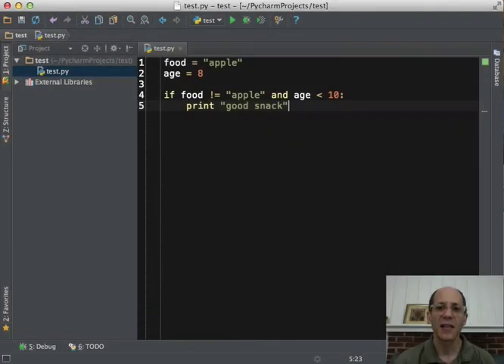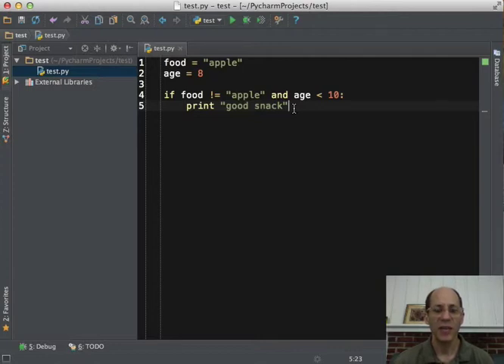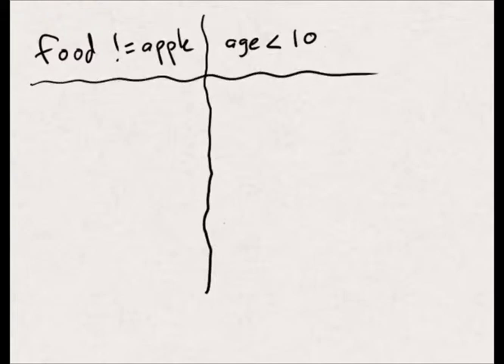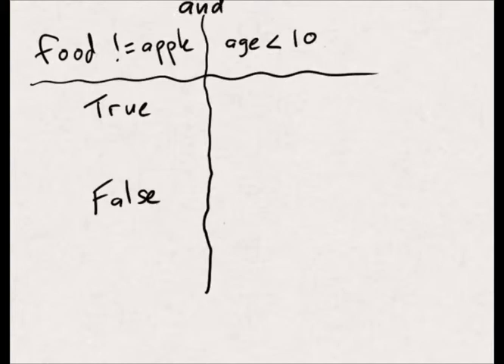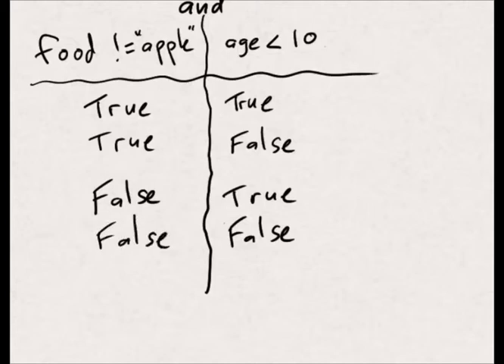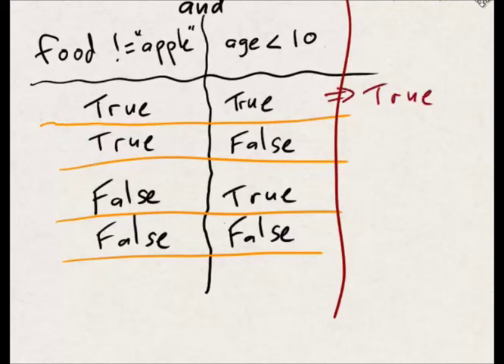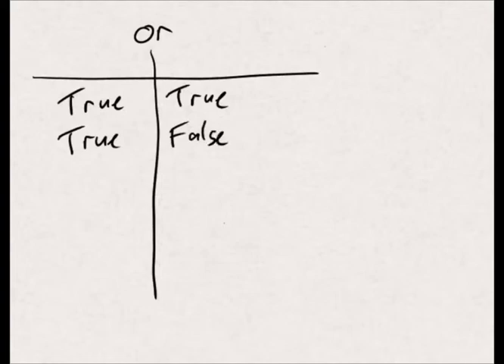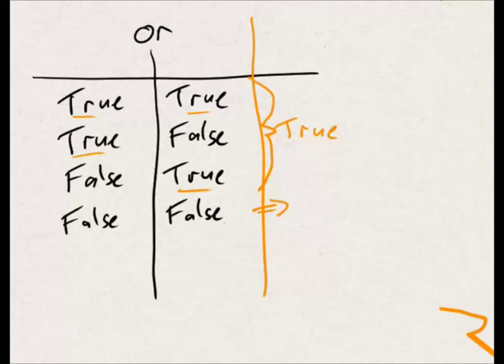m3-1a - Truth tables